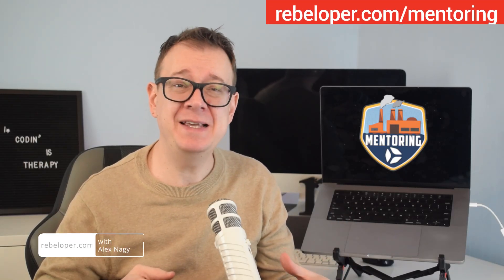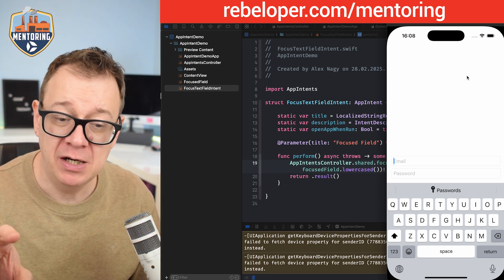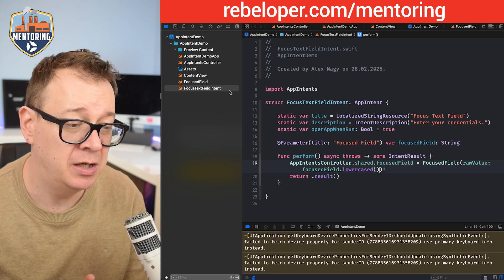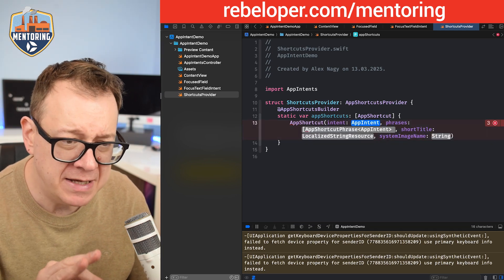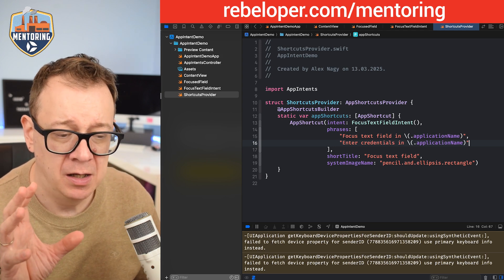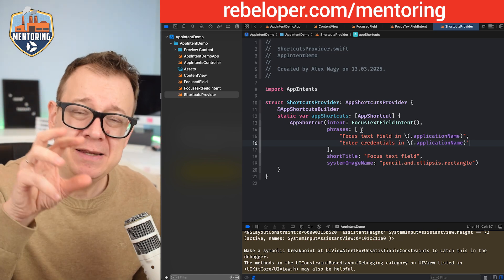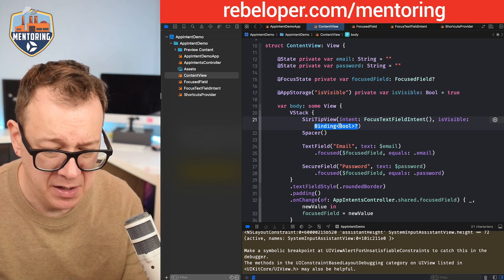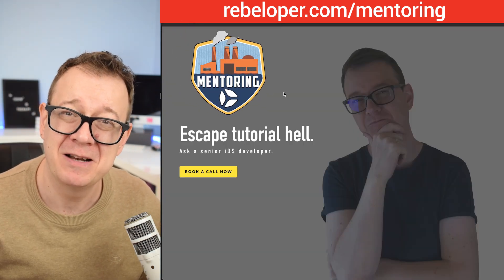Siri in SwiftUI?! The Smart Way to Add Voice Commands!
Integrating Siri into your SwiftUI project isn’t as straightforward as you might expect because SwiftUI doesn’t have built-in support for SiriKit. You’ll need to work with Intents, delegate methods, and UIKit-based components to handle voice interactions properly. On top of that, configuring permissions and ensuring a smooth user experience can be tricky.

But don’t worry—this video will break it all down into simple, actionable steps so you can seamlessly add Siri functionality to your app.